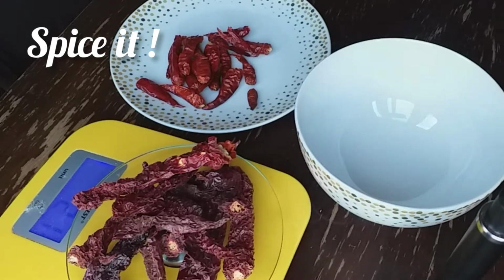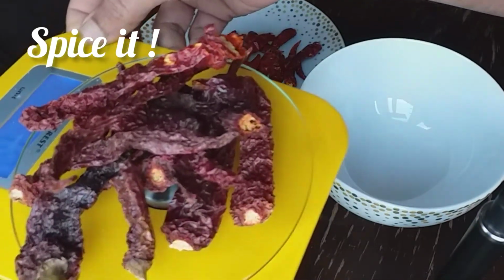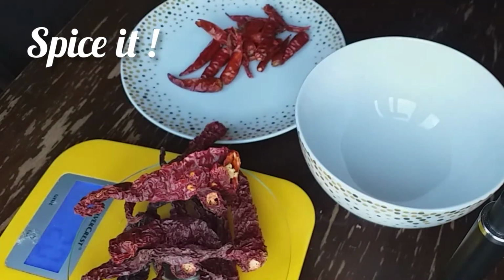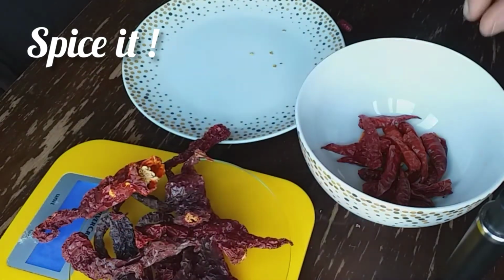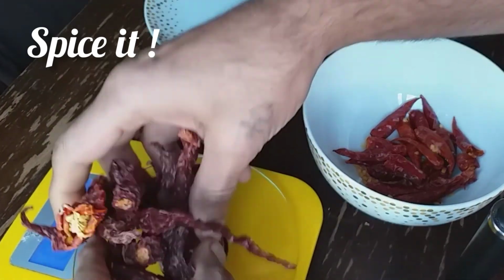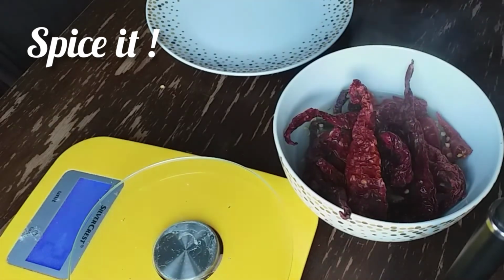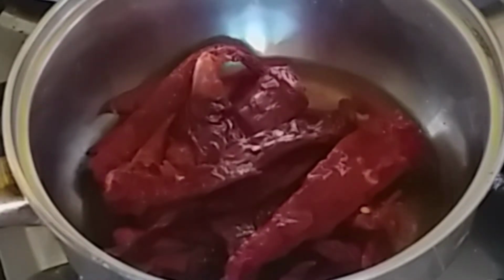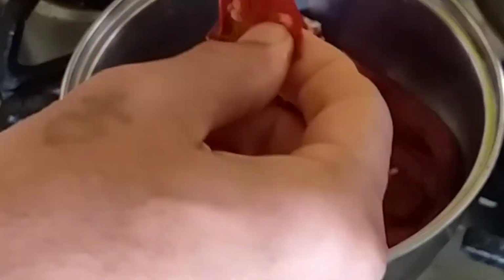Red chilli paste ( multipurpose) add some heat to your food with thiseasy to make chilli paste.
easy to make red chilli paste. can be stored over a period of time. can be used to make the famed szechuan sauce, chilli garlic paste, for smooth gravies and curries, marinations, chaats etc

szechuan sauce recipe..